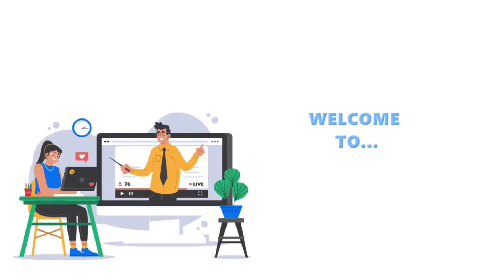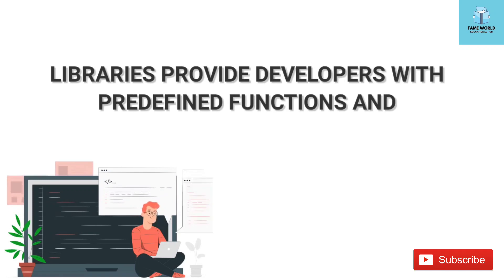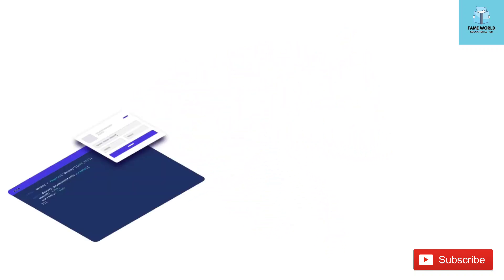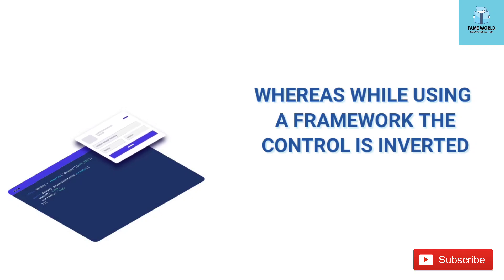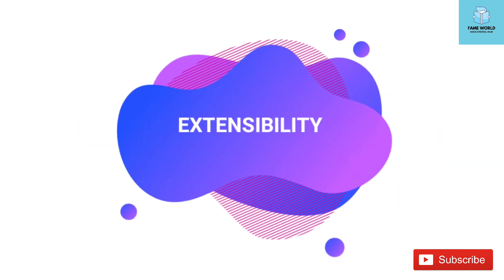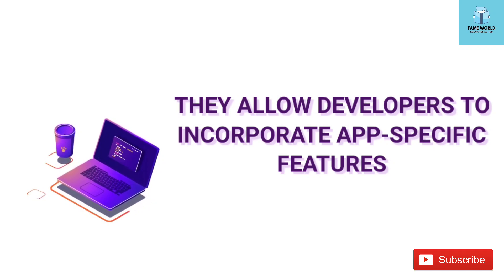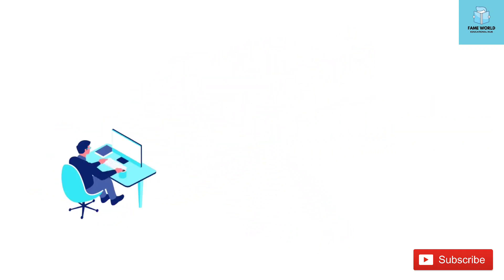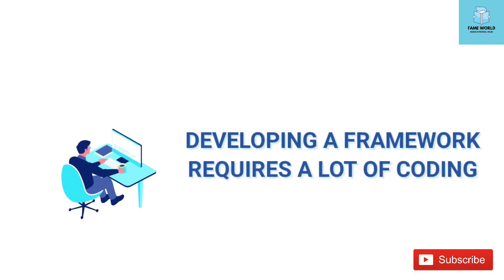7 Differences between Library & Framework | Fame World Educational Hub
This Video Contains The Differences between library and framework.